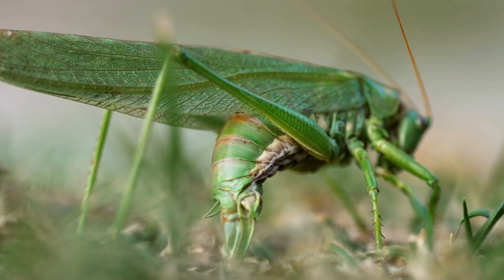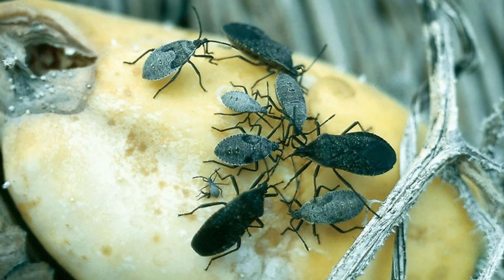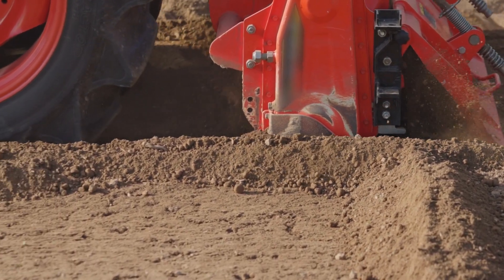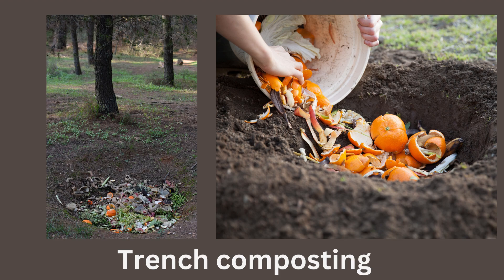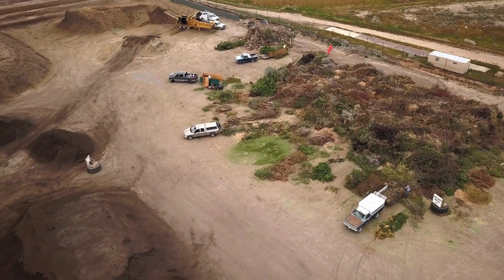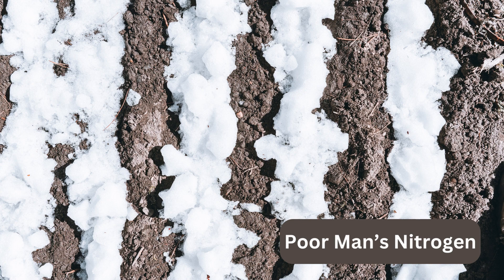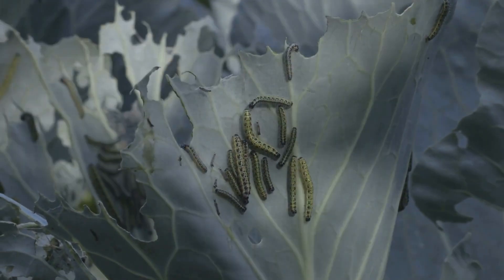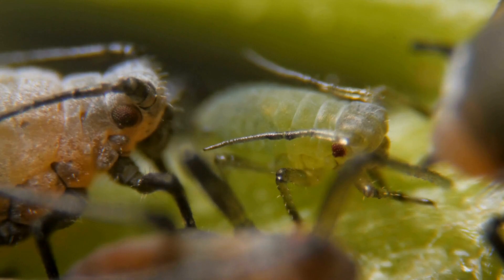Overwintering Insect Pests: How To Stop Them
Many garden pests will overwinter in your garden soil. Here are some tips and tricks on how to reduce their populations so you will have a healthy garden next spring.
*MY BOOKS*
Raccoon Activity Book for Kids ages 7-9
Getting Started in Wildlife Rehabilitation
Kick The Grocery Store Goodbye

My Favorite Gardening Products
Alaska Fish Emulsion
Monterey Spinosad
Neem Oil
Floating Row Covers